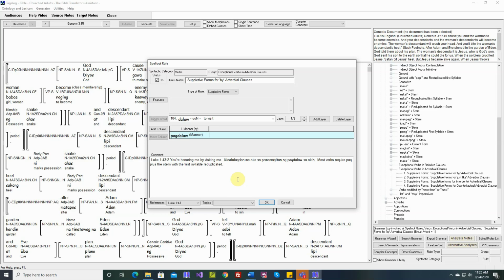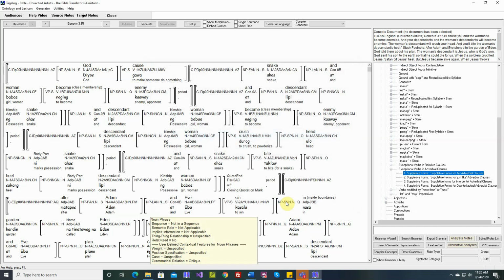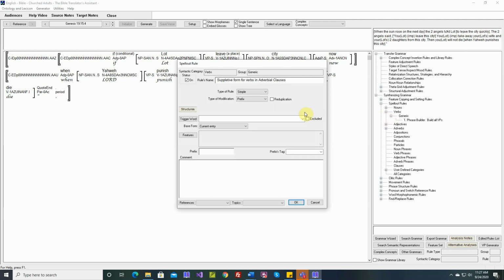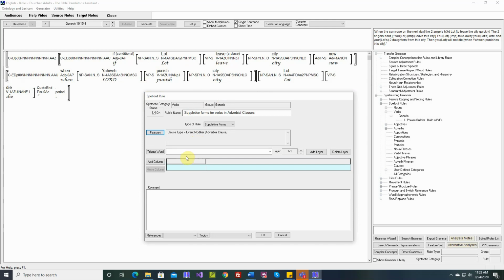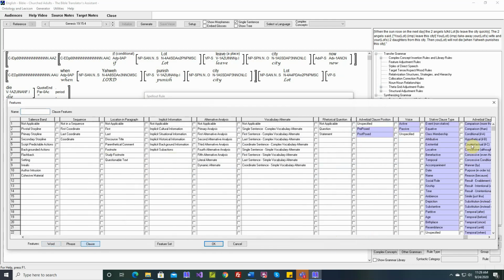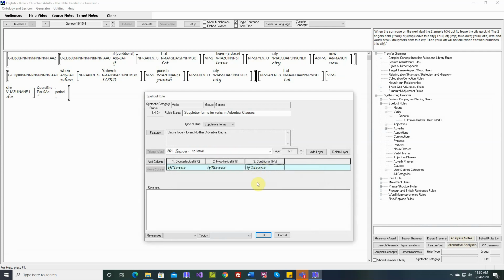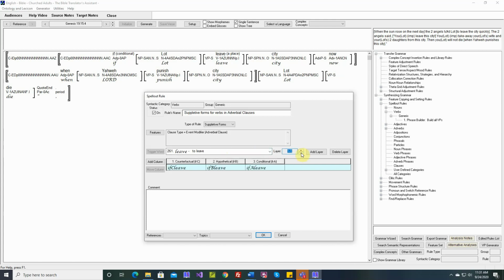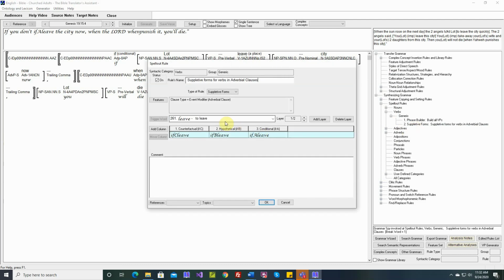Tutorial 89: A Suppletive Forms Spellout Rule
This video describes how to use the Suppletive Forms Spellout rules in The Bible Translator's Assistant